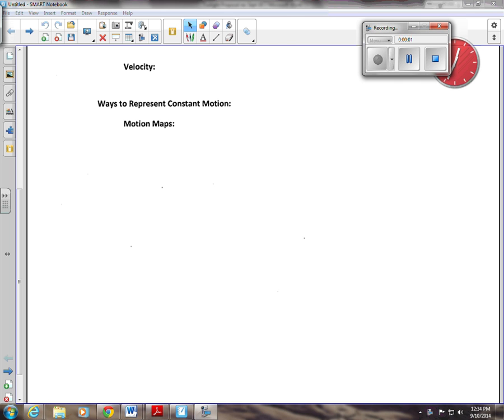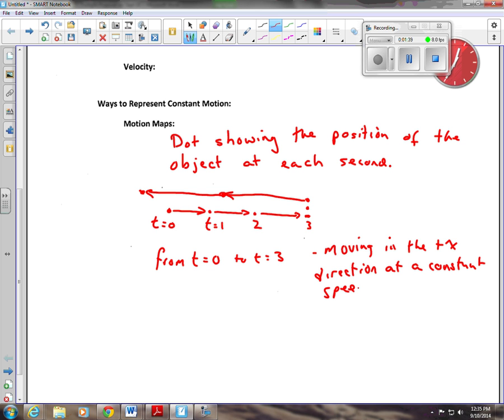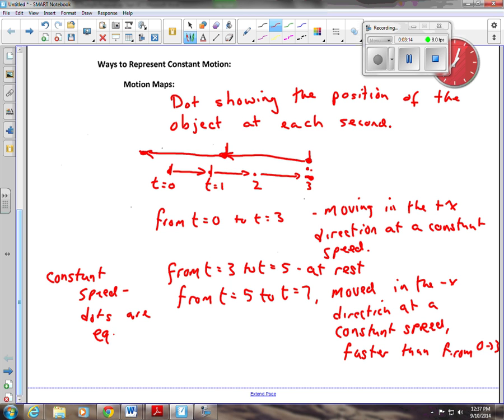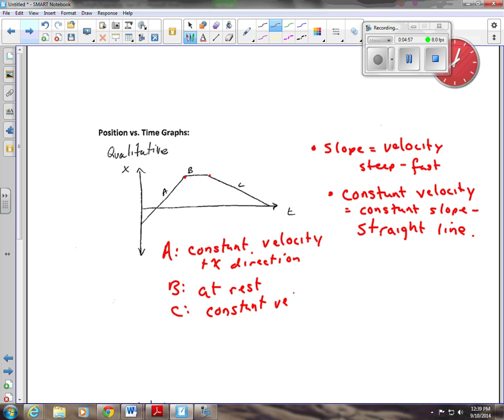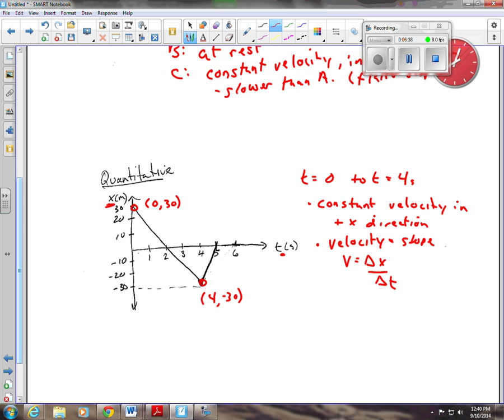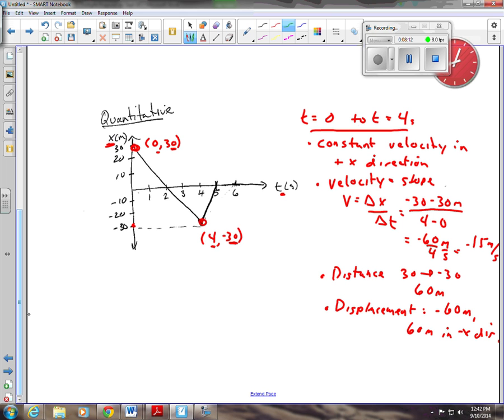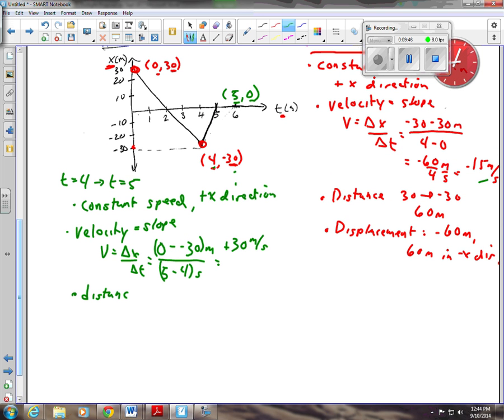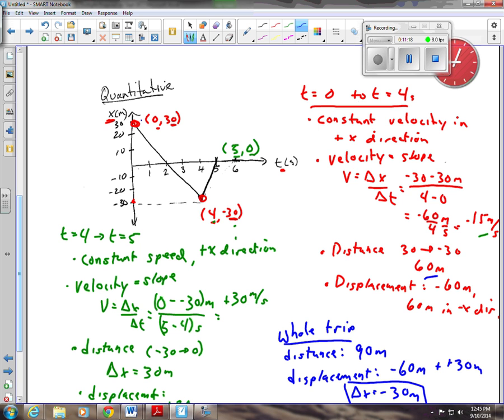Constant Velocity Video 1